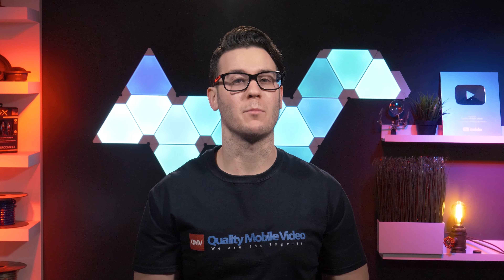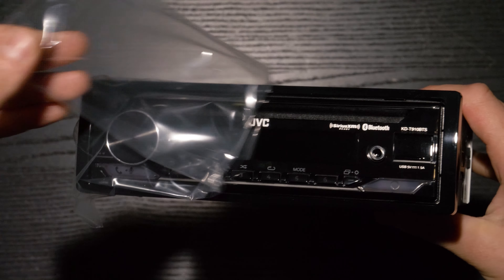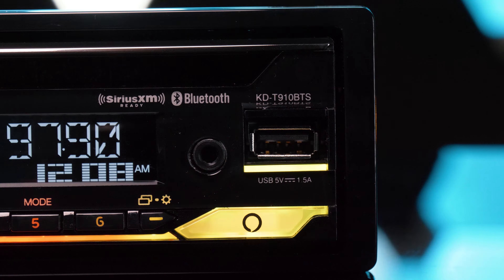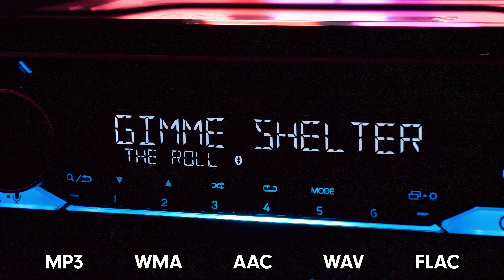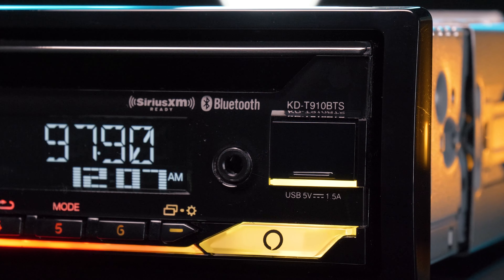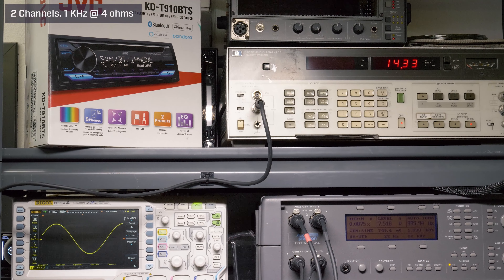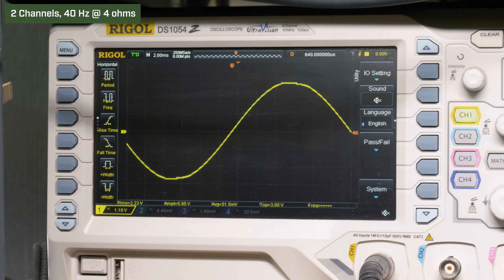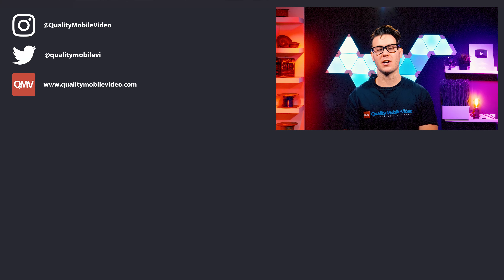JVC KD-T910BTS - $100 A Must Buy??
At $100 is the JVC KD-T910BTS a must buy???

Axxess ASWC-1 Universal Steering Wheel Control Interface
Purchase from Amazon (Paid link)

Sirius XM SXV300V1 Universal Satellite Radio Tuner